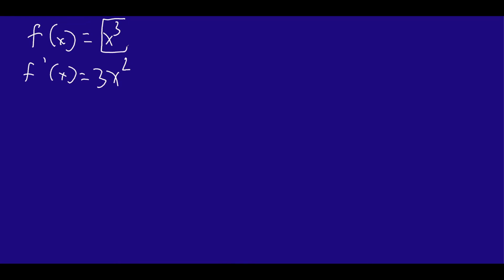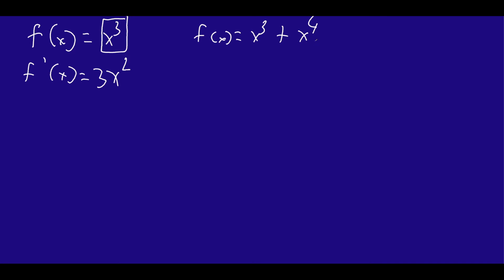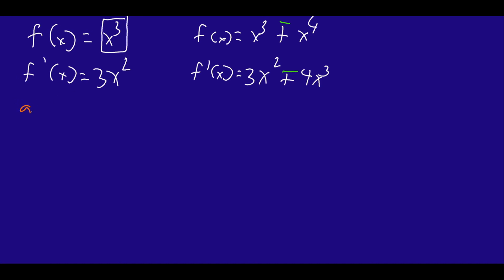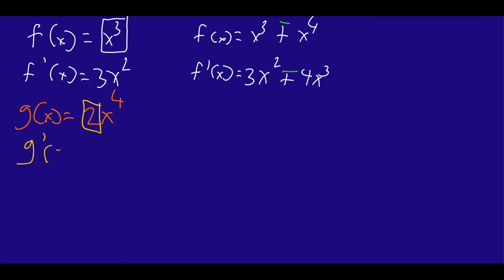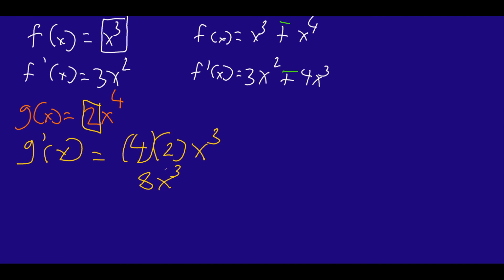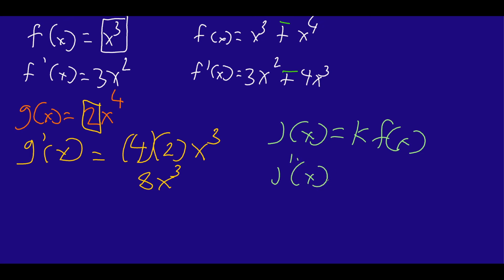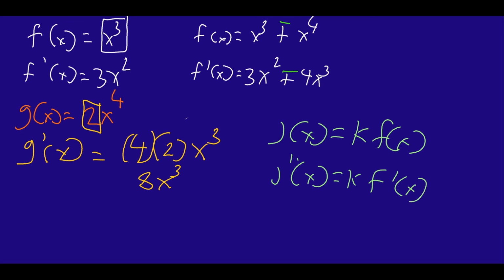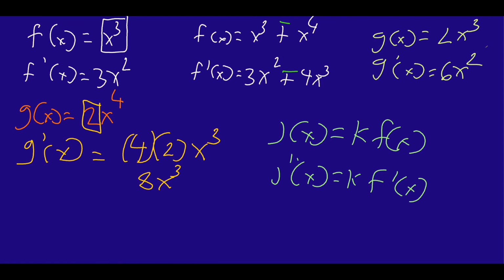Constant rule for Differentiation